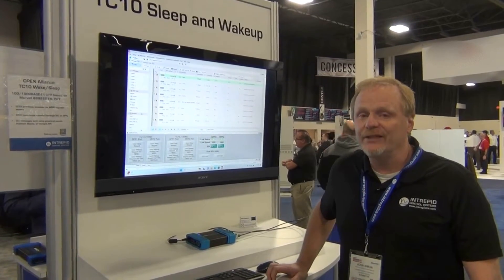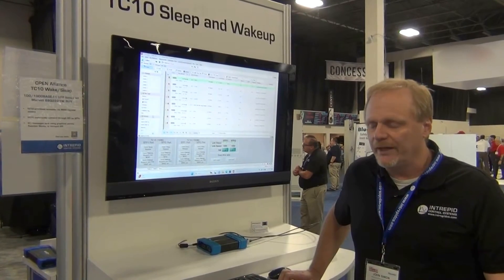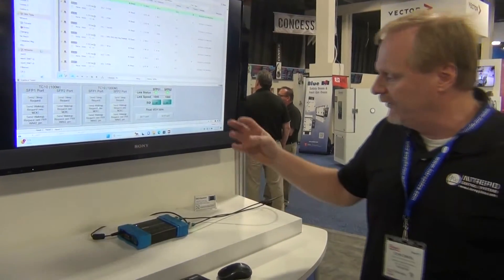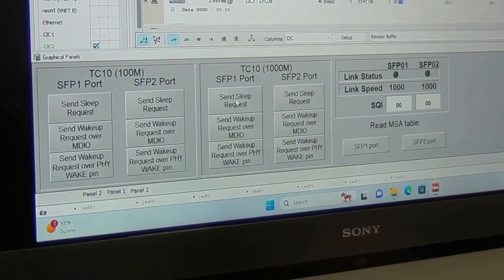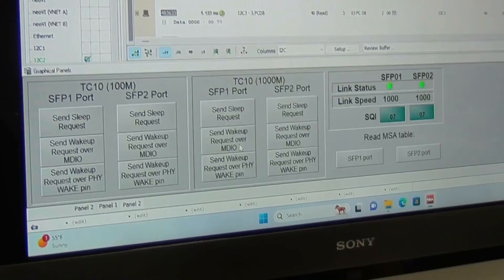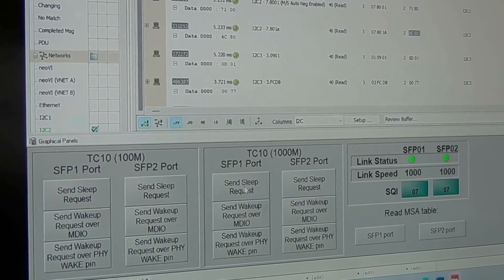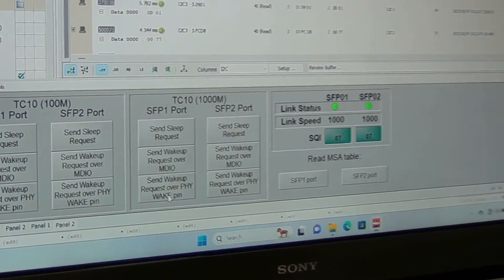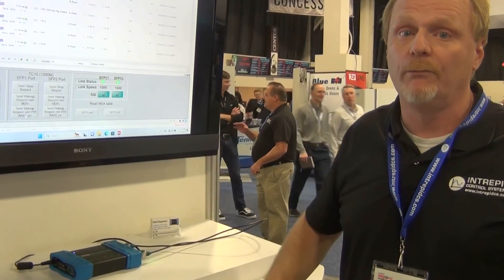TC10 for Automotive Ethernet and Power Moding at TestingExpoNovi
TC10 Wake/Sleep is the heartbeat of future automotive innovation. It allows your vehicle's components to seamlessly wake up, communicate, and then intelligently rest to conserve energy. This innovation is crucial for reducing power consumption, extending the life of your vehicle's electronics, and promoting a greener, more sustainable automotive industry.

Here's a sneak peek of what you'll experience:
🔌 100/1000BASE-T1 SFP based on Marvell Technology 88Q2221M-B1 PHY
🔧 TC10 primitives accessed via MDIO register access
🔄 MDIO commands tunneled through I2C on SFPs
🖥️ I2C messages sent using graphical panels, Function Blocks, or Intrepid API.
Our SFP module, based on the Marvell 88Q2221M-B1 PHY, is designed to work seamlessly with TC10 Wake/Sleep technology, ensuring your vehicle stays connected while optimizing power usage.

Key Features:
📈 Supports IEEE 802.3bw and IEEE 802.3bp standards
🔗 Connects via H-MTD SPE connector
🌡️ Industrial Temperature Range: -40 to 85°C
💪 Reliable metal lock and latch system
Don't miss the future of automotive testing and energy efficiency!